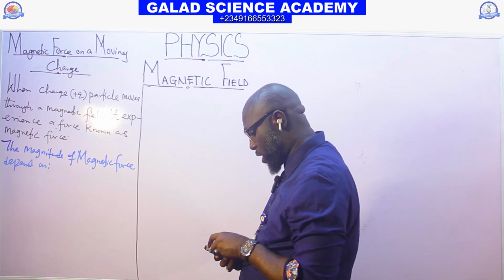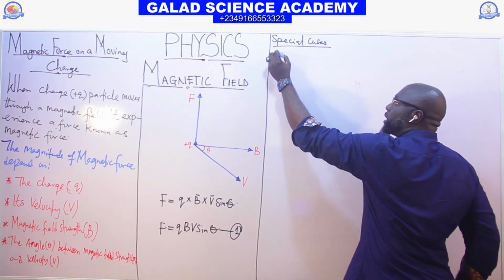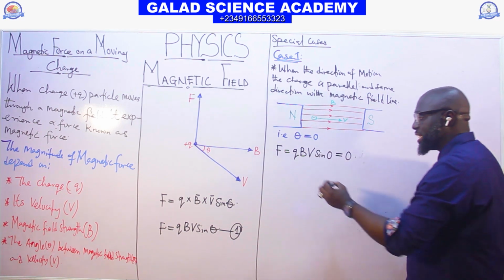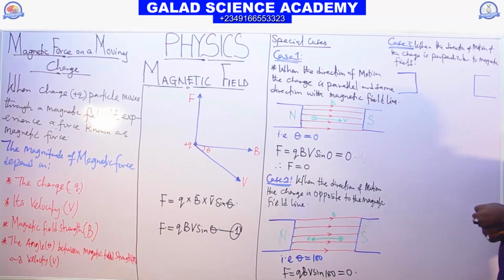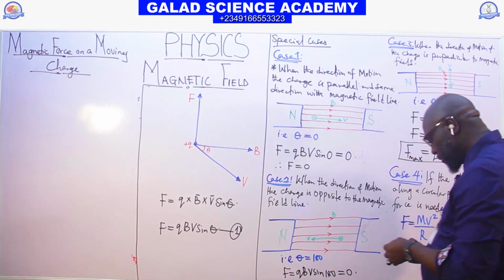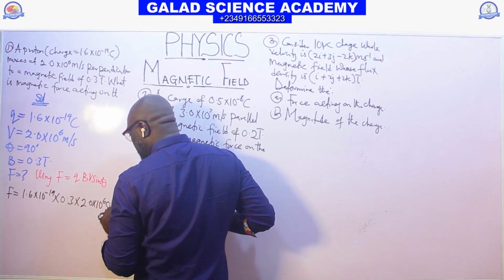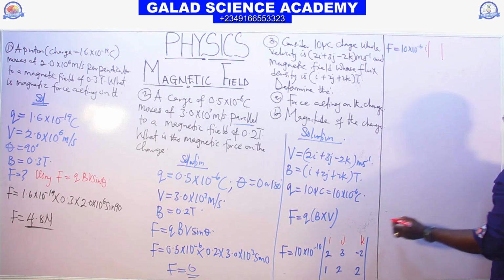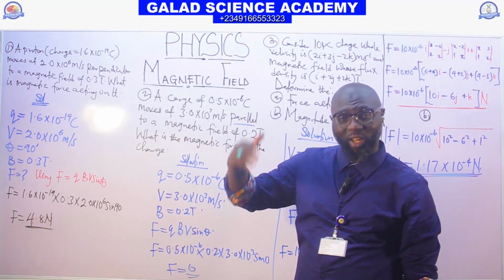MAGNETIC FORCE ON A MOVING CHARGE | MAGNETIC FIELD 5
This is video explains how to calculate the magnetic force on a moving charge in a magnetic field. it explains how to determine the direction of the magnetic force.